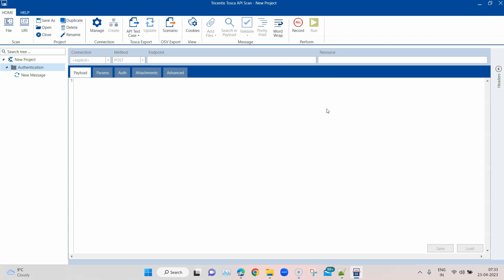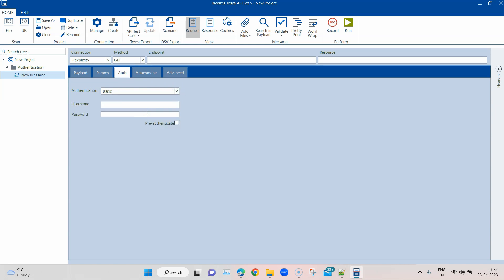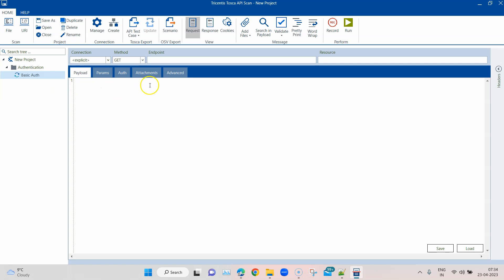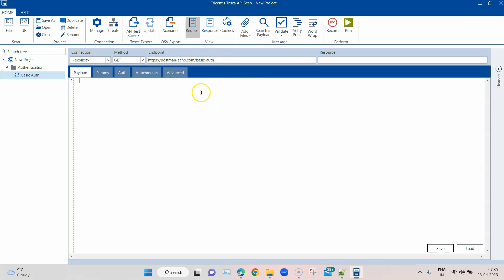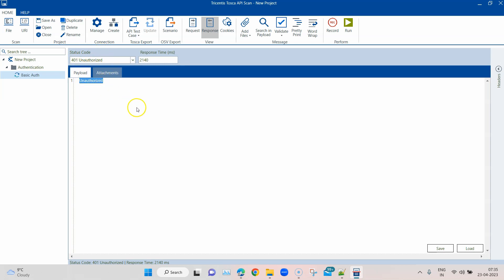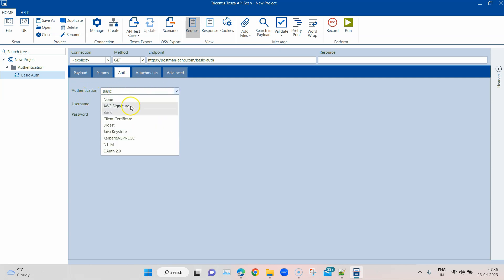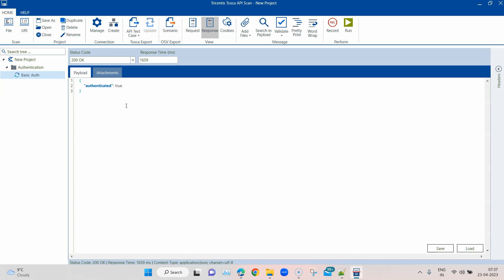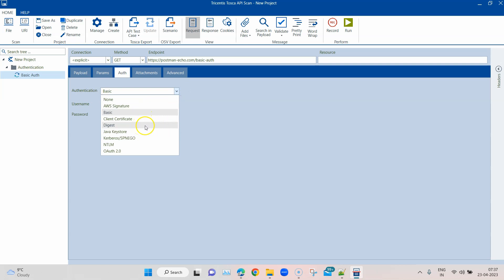Tosca Tutorial | Lesson 83 - Authorize API requests using Basic Authentication | API Testing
Step-by-step guide on how to use Basic Authentication for API messages.